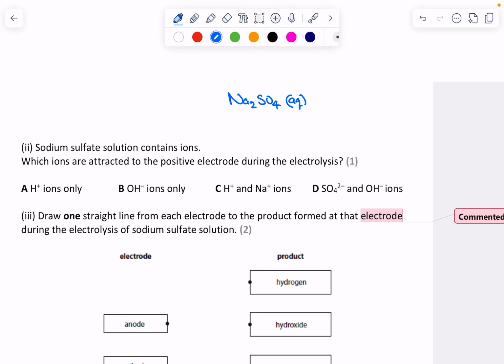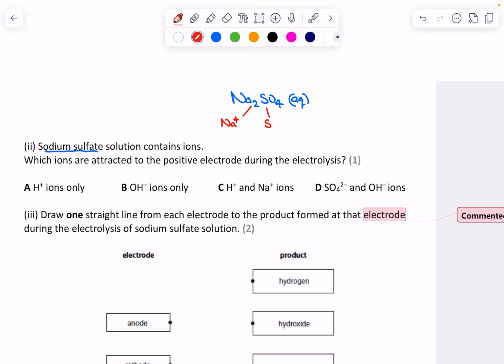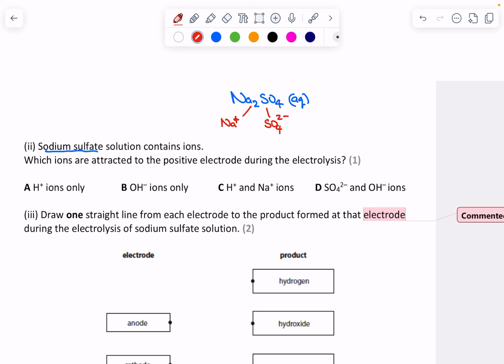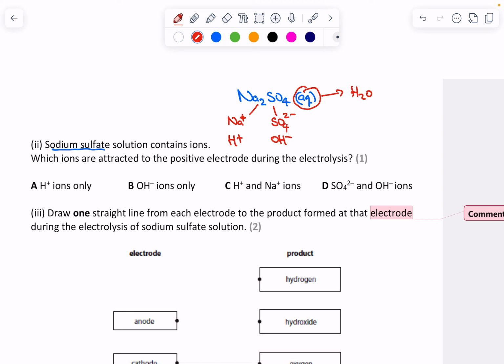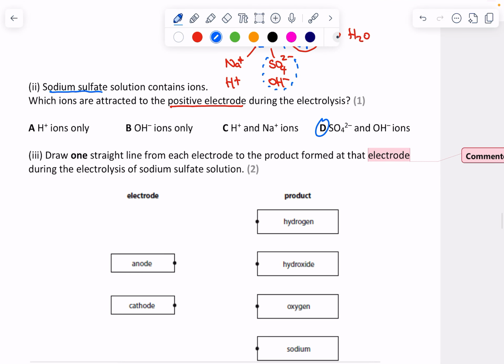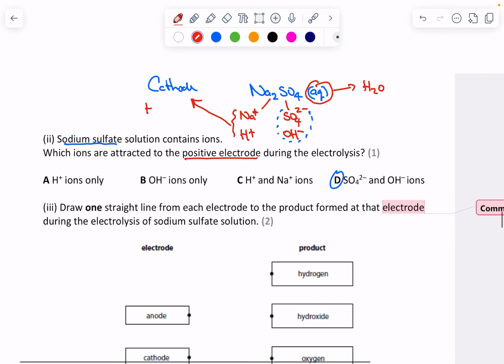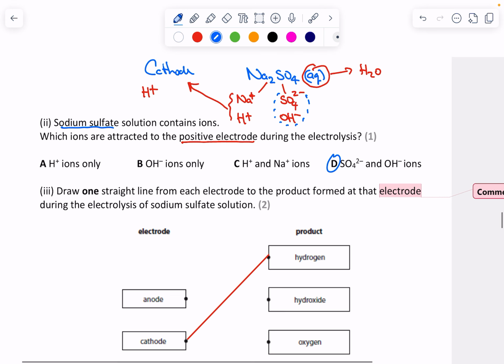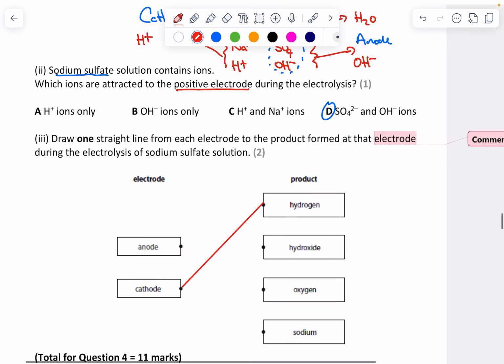2024 paper one foundation combined question for C